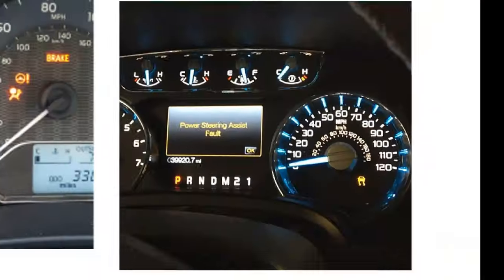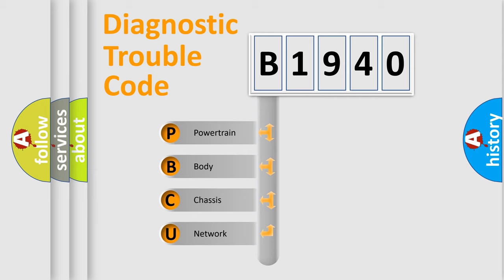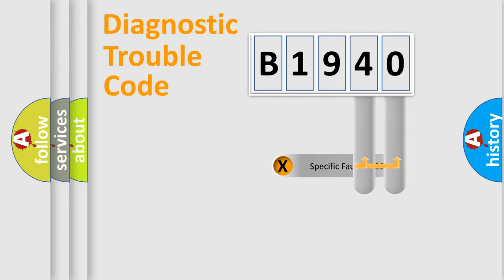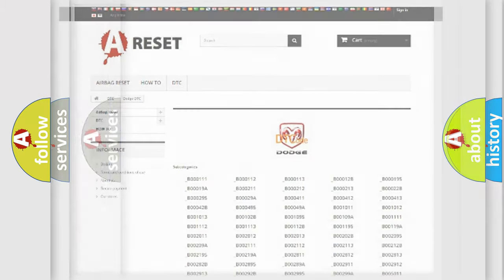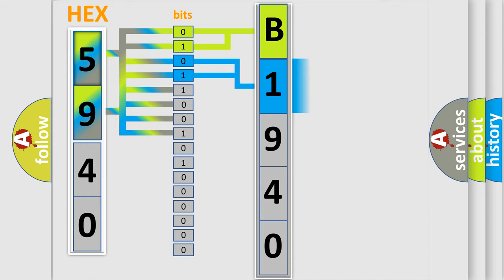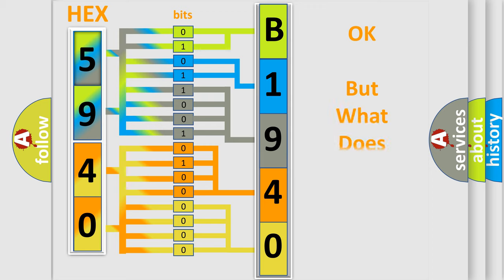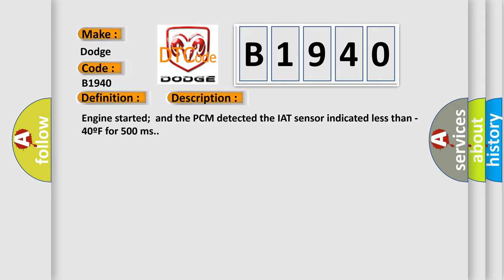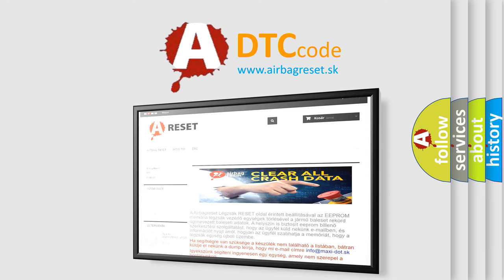DTC Dodge B1940 Short Explanation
Contents:
0:21 Basic DTC analysis according to OBD2 protocol standard.
1:48 Insight into programming
2:58 A diagnostically understandable description of the Diagnostic Trouble Code
3:05 Basic error definition

Make
Dodge
Code
B1940
Definition
Intake Air Temperature Sensor Circuit High Input
Description
Engine started  and the PCM detected the IAT sensor indicated less than -40ºF for 500 ms
Cause
IAT sensor signal circuit is open between sensor and the PCMIAT sensor signal circuit is shorted to system powerIAT sensor is damaged or has failedPCM has failed